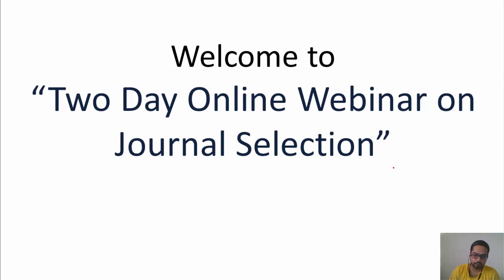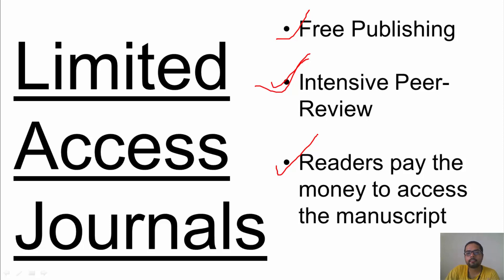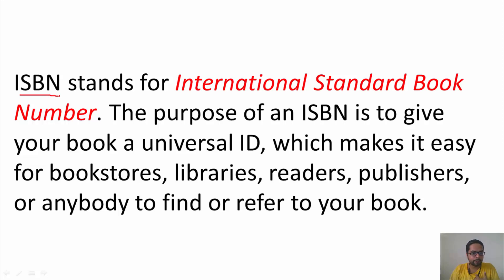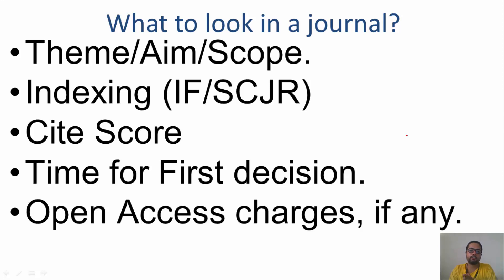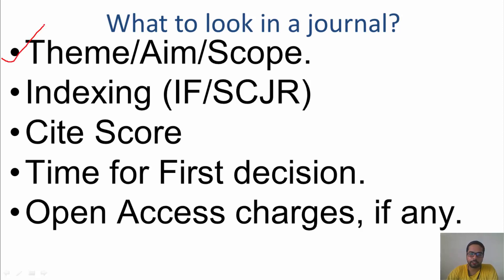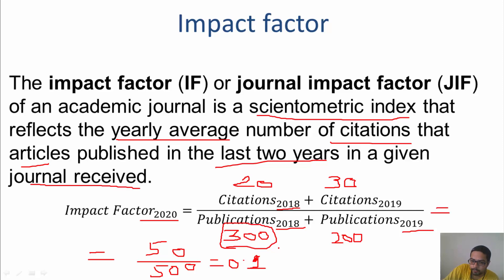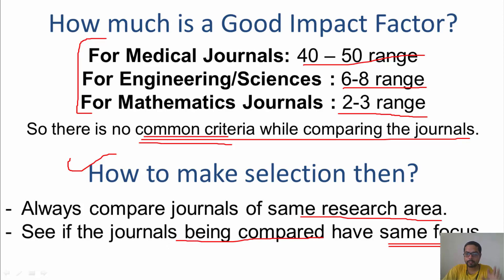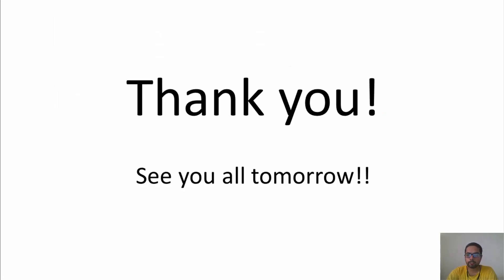DAY 1 PRE-Recorded - Two day FDP on Journal Selection